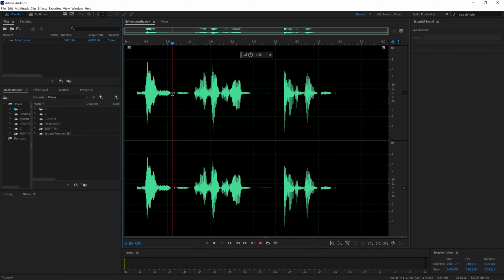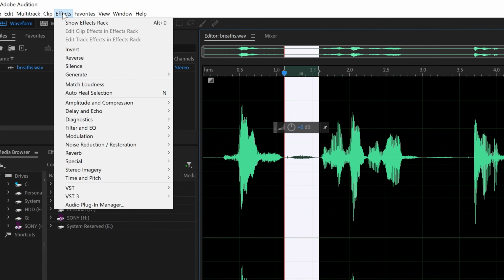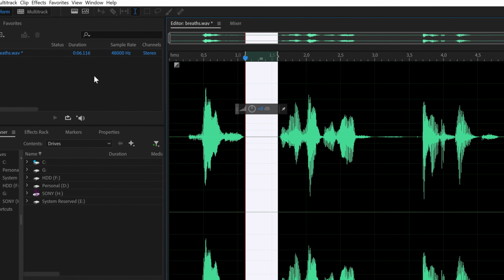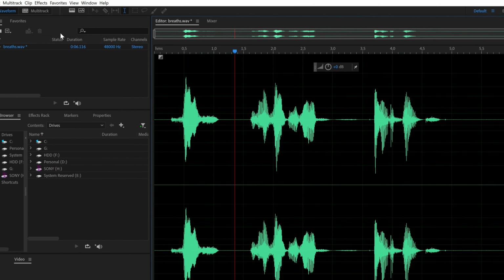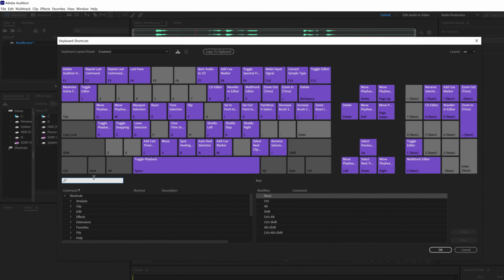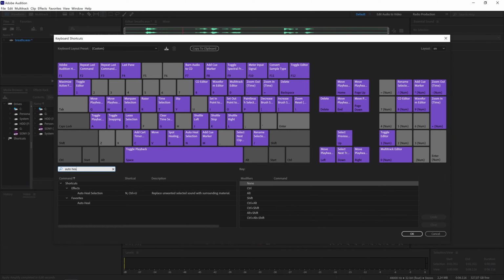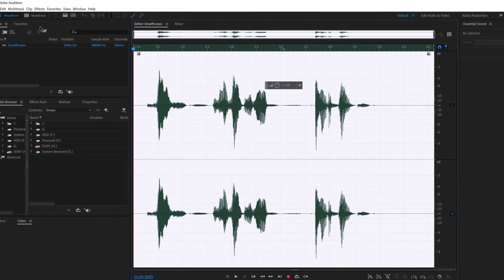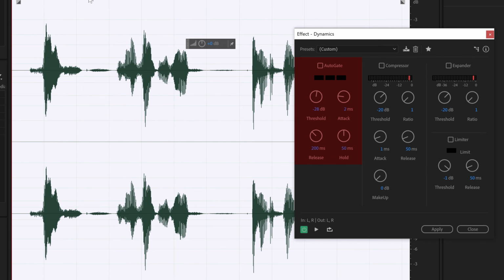How to remove breaths in Adobe Audition | Audition tutorial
You might want to remove breaths or breathing sounds from audio for multiple reasons. Overall audio cleanup is a very important thing to do if you want your audio to sound professional.
In this video I'll be using adobe audition but you can also do the second method directly in premiere pro. Quick tip - you can edit audio in audition without needing to export it from premiere. You can use dynamic link for that by right clicking on your audio and selecting edit in adobe audition.
Anyways, removing breaths with autoheal gets you manual control of every segment. And I like that, however it takes a long time and if you're recording a podcast or soemwthing this will not be logical to use. So the next best thing is using autogate. Settings are quite simple and you get truly good results when using this.

I hope you enjoyed this tutorial, let me know what you want to learn next.

Time Table:
0:00 What and why
0:20 Remove breaths manualy
0:59 Remove breaths automatically